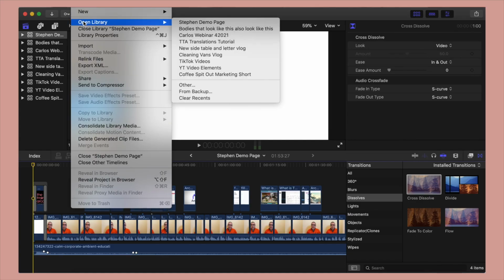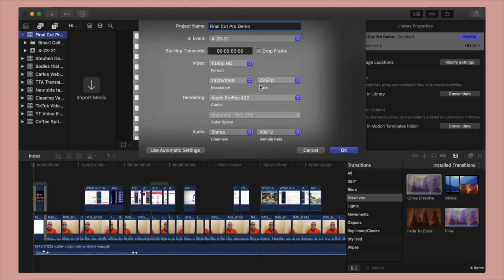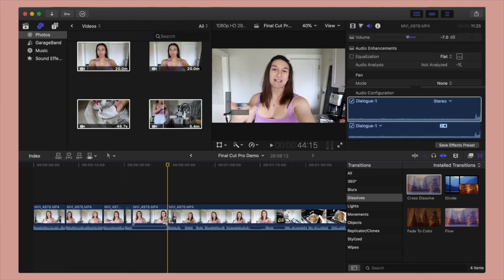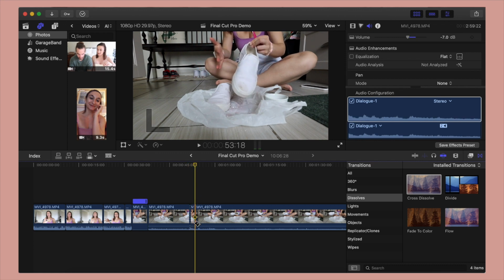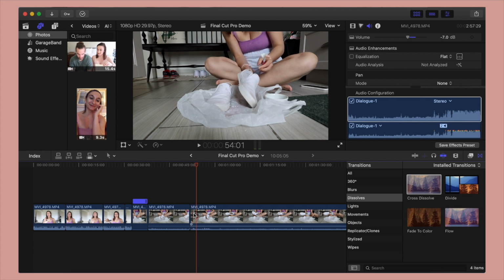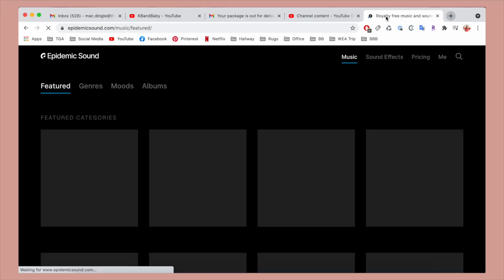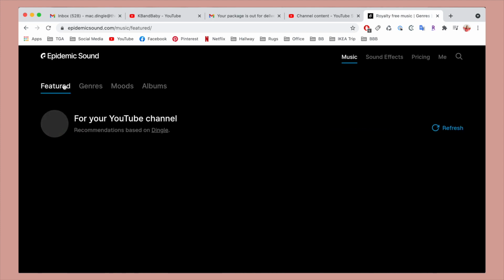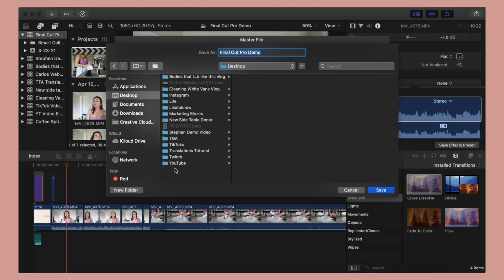HOW I EDIT MY YOUTUBE VIDEOS (FINAL CUT PRO) | Aesthetic Animations, Fonts, Music, Aesthetic Intro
How I Edit My YouTube Videos Using Final Cut Pro! Aesthetic animations, fonts, intros, outros, music, all of it! 📦

🌿FOLLOW US🌿

SIMS GALLERY: Ding1e

🌿SHOP OUR HOME DECOR🌿

🌿SHOP OUR KITCHEN MUST-HAVES🌿

🌿OTHER LINKS🌿

$7 UBER EATS CODE: eats-macd503ue
$6 UBER CODE: macd503ue